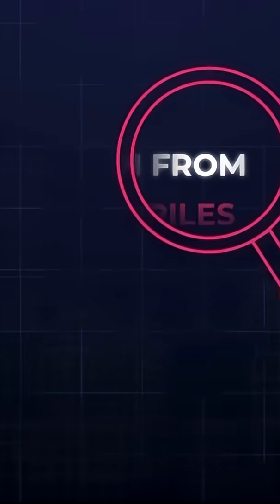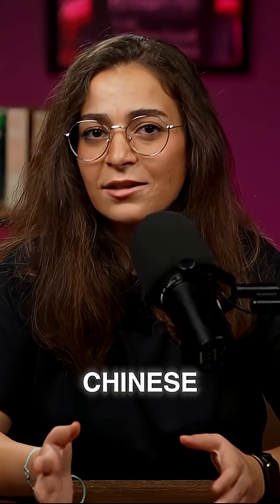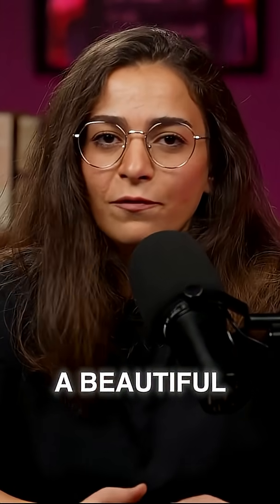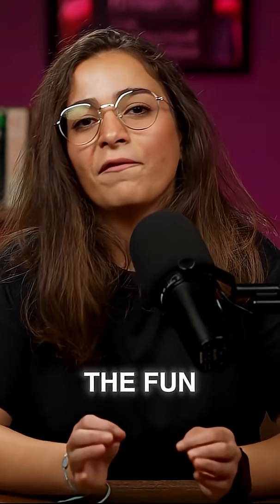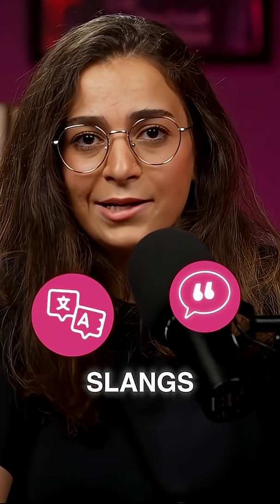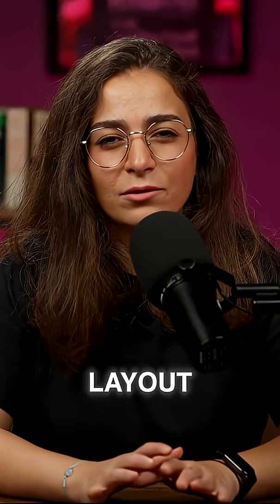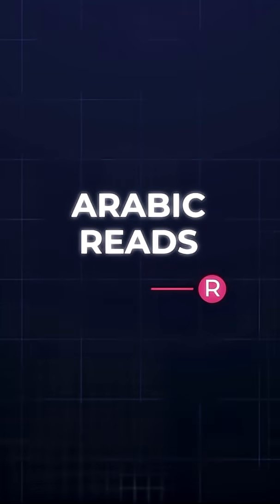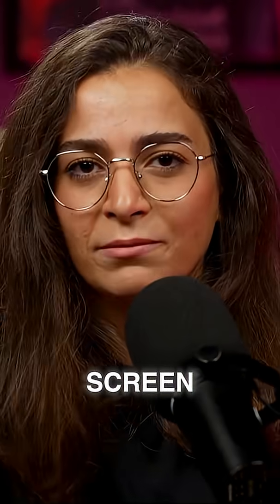Why Arabic AI is Still Broken in 2025🤔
Despite all the "we support Arabic" announcements from tech giants, something's clearly not working. Arabic speakers are still getting robotic responses, awkward translations, and interfaces that look like they went through a digital blender. The problem runs deeper than most companies realize - and it's costing them millions of engaged users across the MENA region.